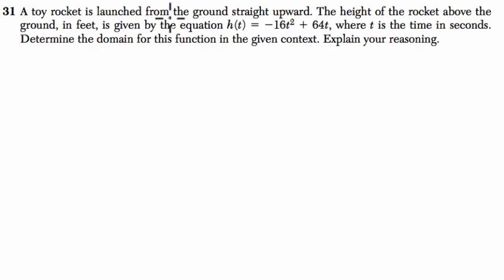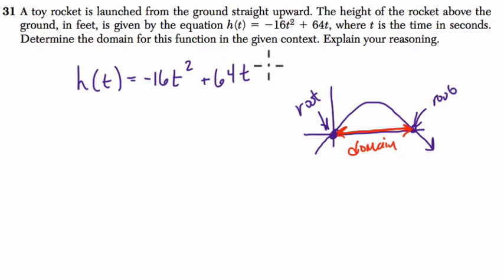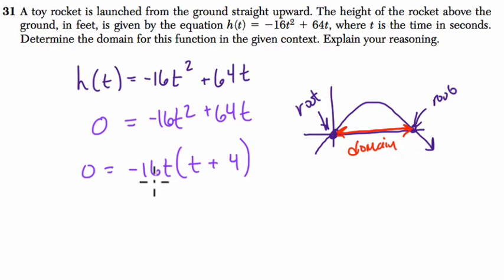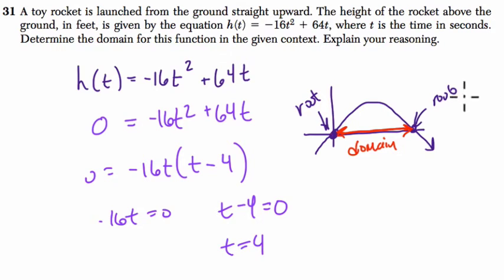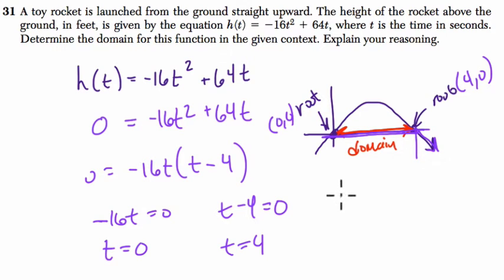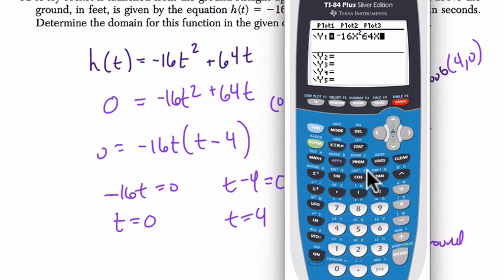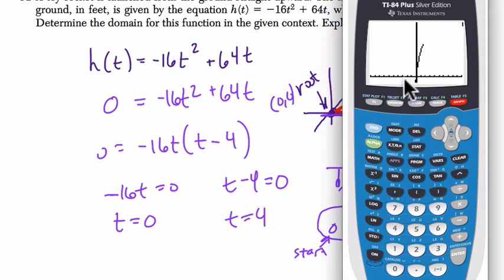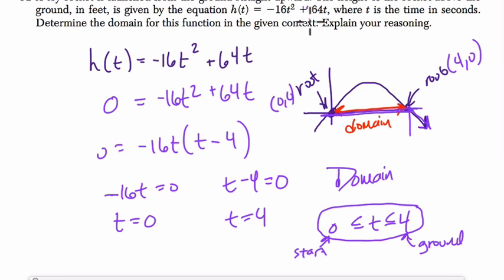Algebra 1 Regents August 2015 #31